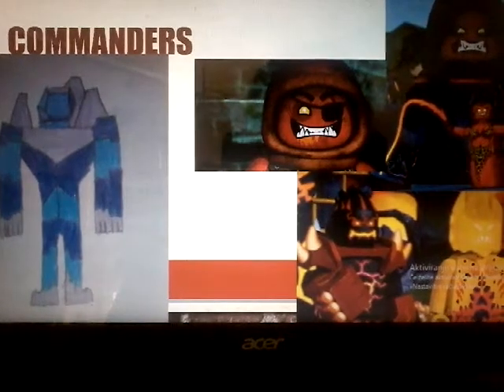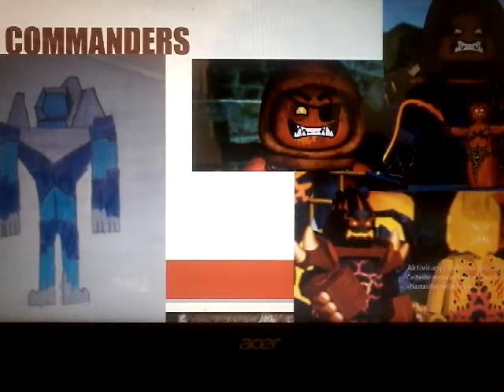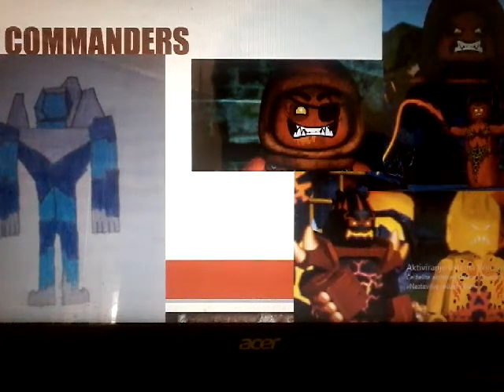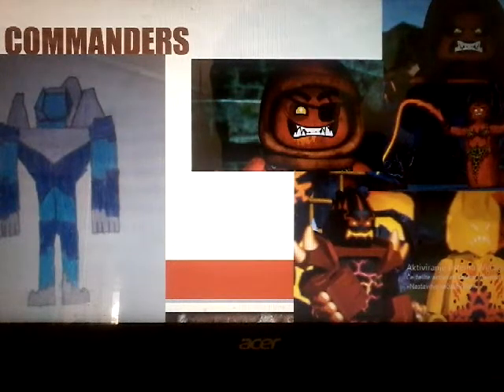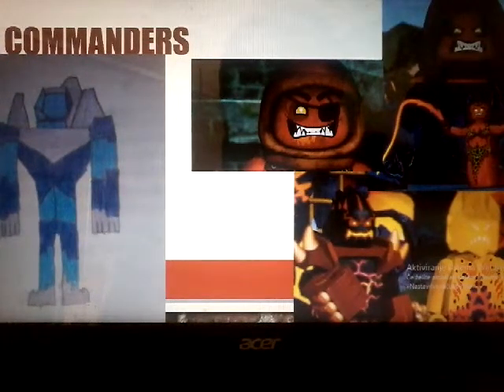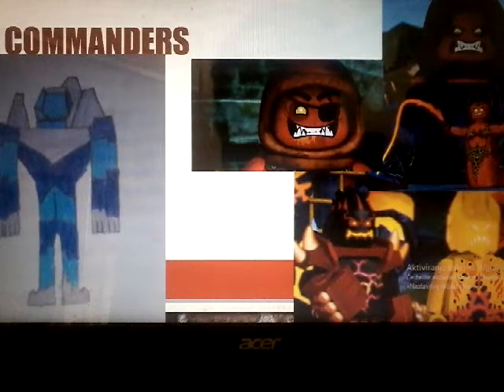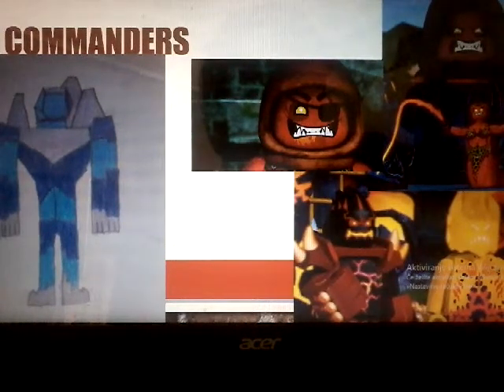Lego nexo knights lava monster discution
Images belong to lego nexo knight cartoon and every channel that ears it
Qustion which is your fauvrite lava monster